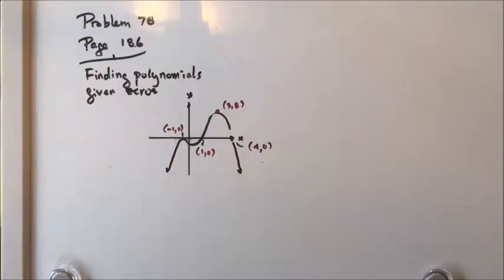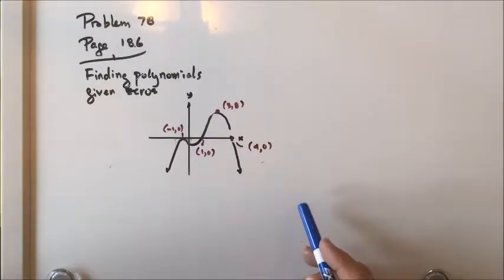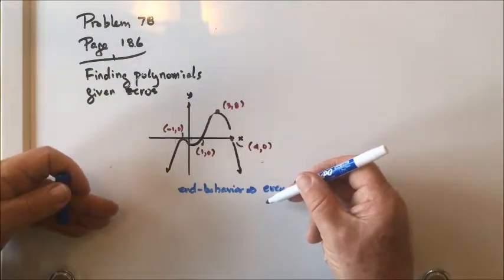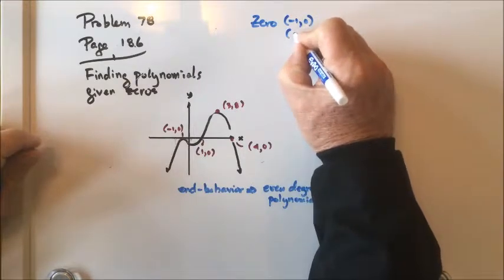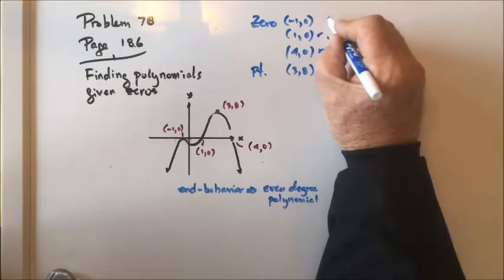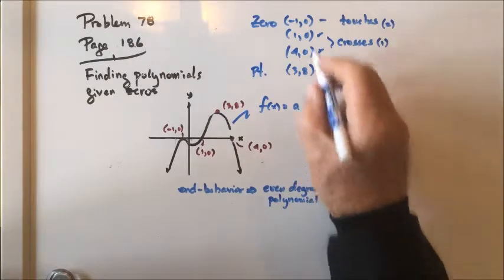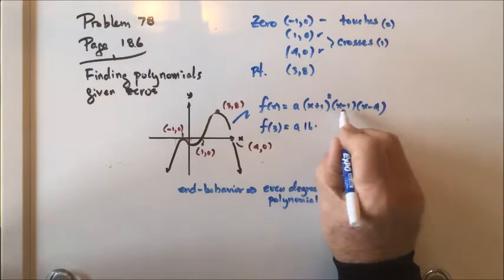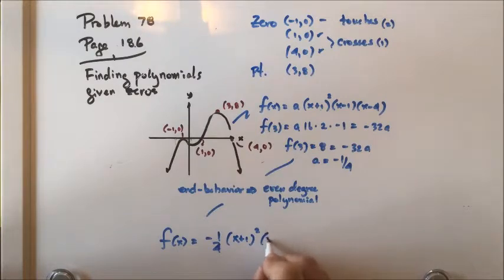Pre Calculus Page 186 Problem 78